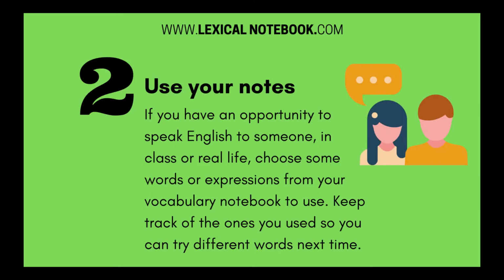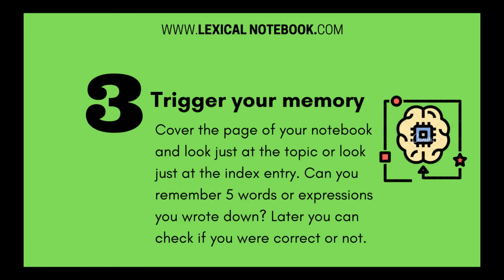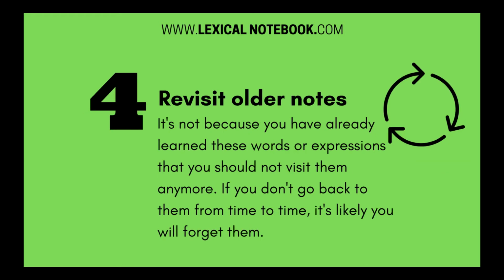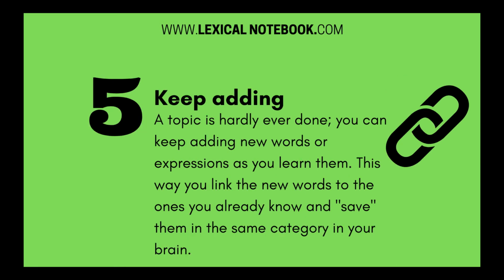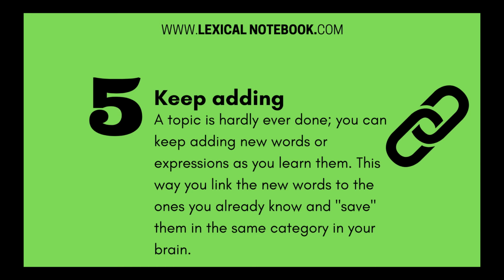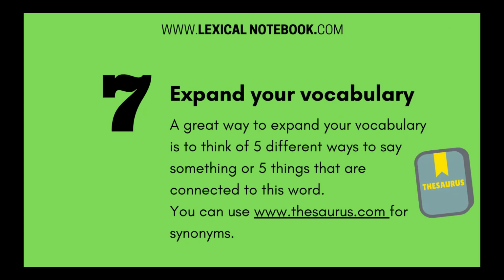How to use a vocabulary notebook to learn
*More Lessons and Videos*
*Start a vocabulary notebook to improve English language*
*#1 - WHAT IS A VOCABULARY NOTEBOOK?*